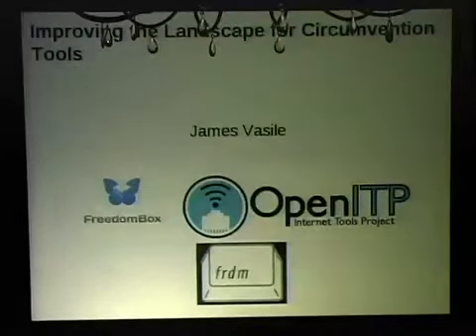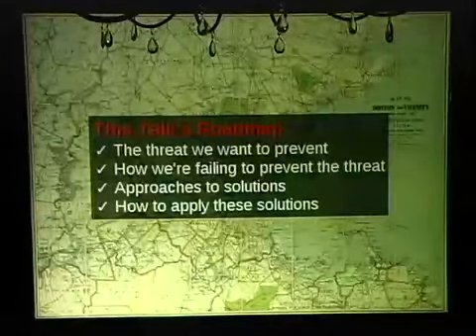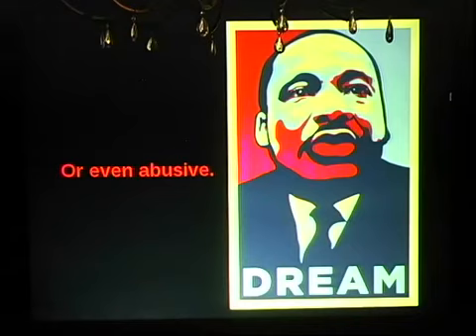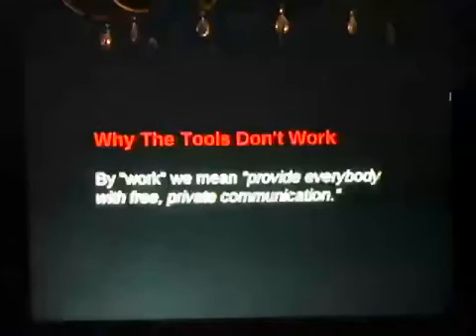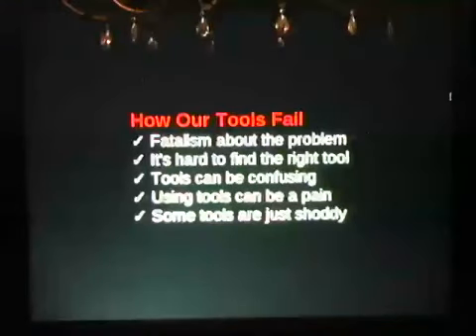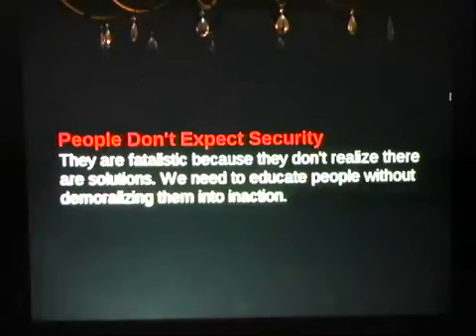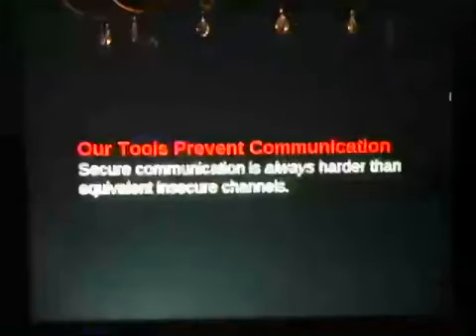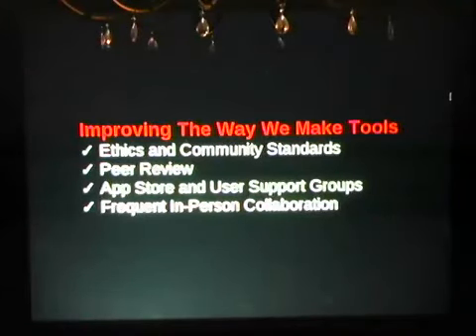HOPE Number Nine 2012 Anti Censorship and Anti Surveillance Tools Improving the Landscape